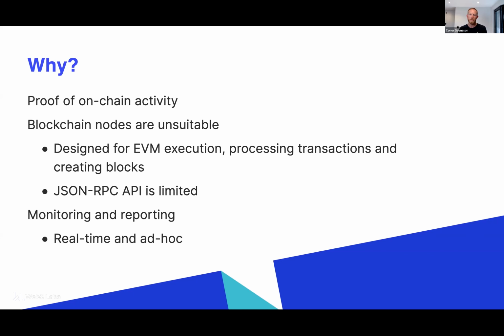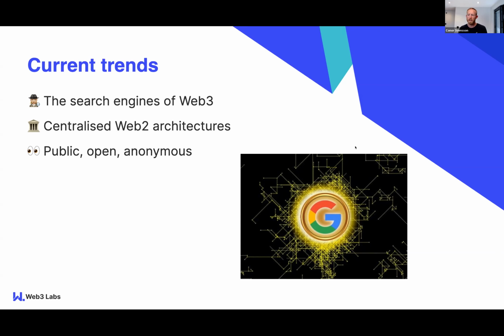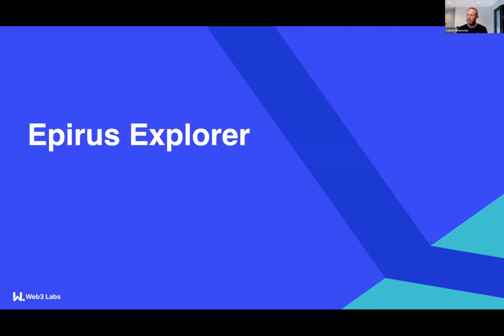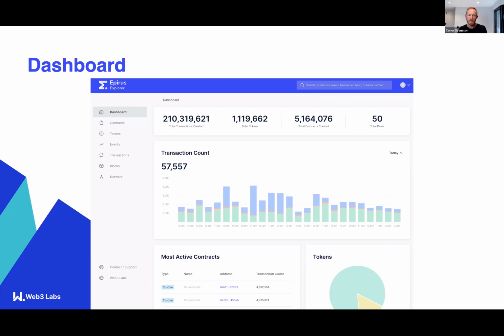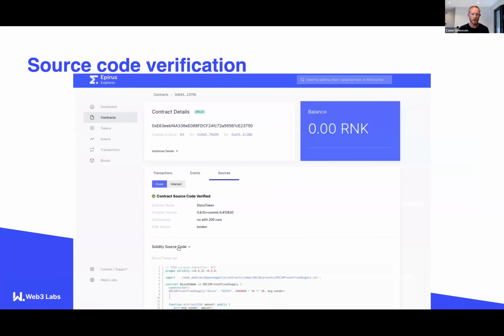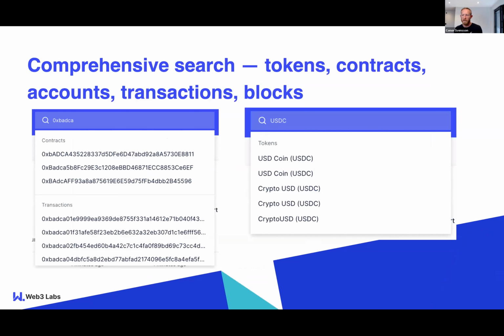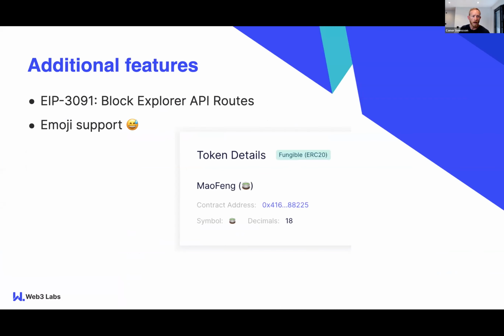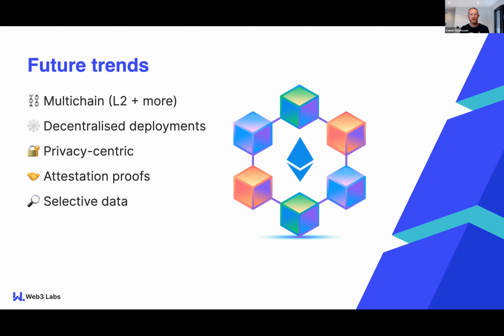EEA 2022 Product & Services Showcase: Web3 Labs - Epirius Blockchain Explorer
This is a presentation by one of the participating companies in the EEA's Ethereum in the Enterprise 2022 -- Building and Operating on the Ethereum Network Conference and Product Showcase.

Conor Svensson, Web3 Labs, discussed Epirus Blockchain Explorer, a leading blockchain explorer for public and private Ethereum and compatible networks. It also provides a back-end service for custom analytics and is available as a white-label solution with tiered SaaS plans, as well as in the AWS and Azure marketplaces.